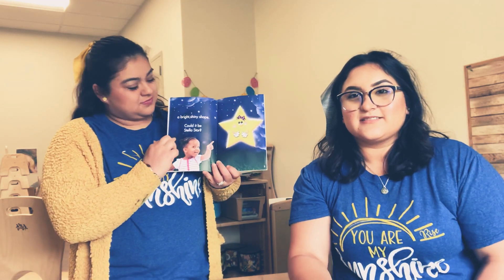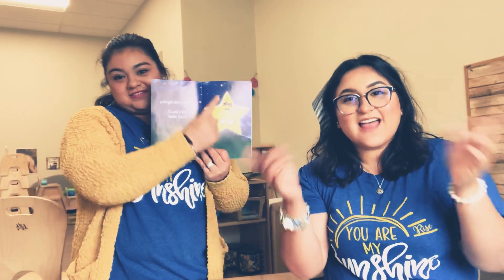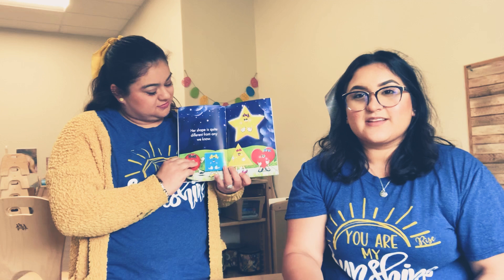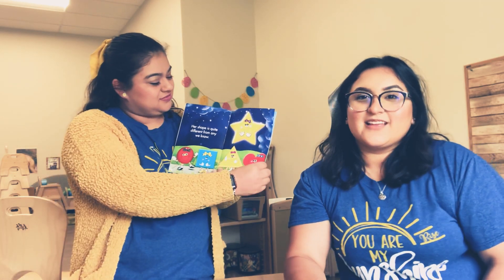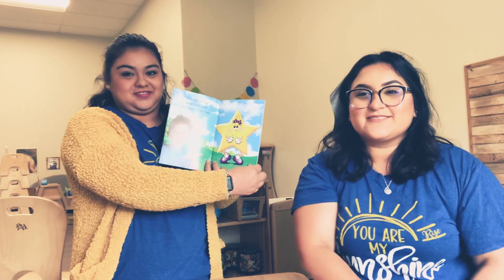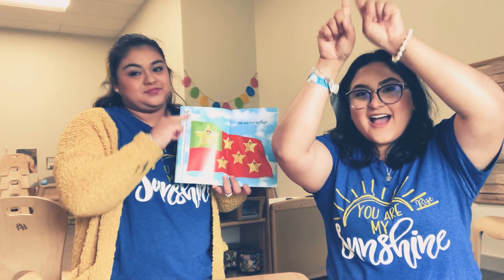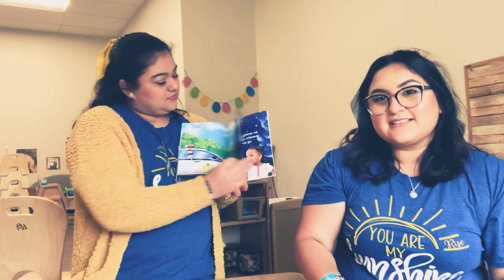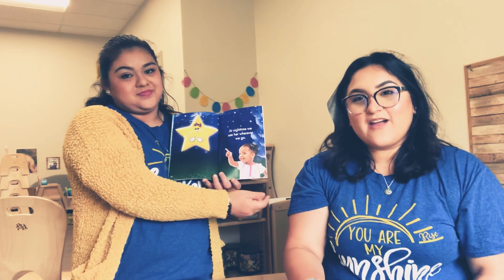Week 1 - Sing Along with Stella Star